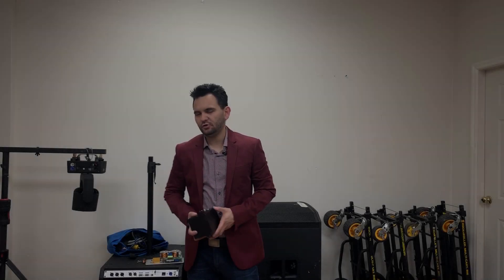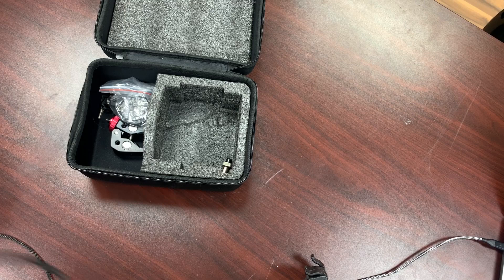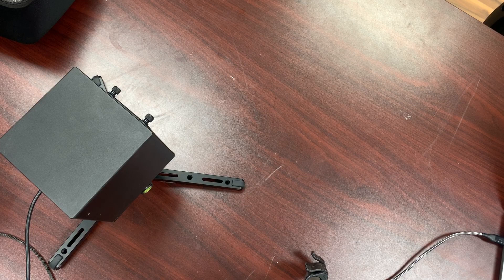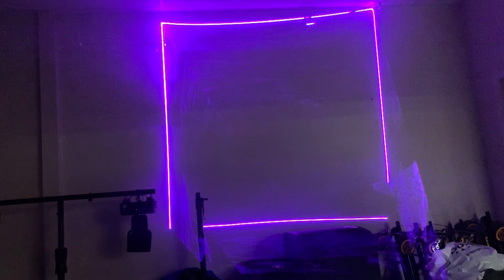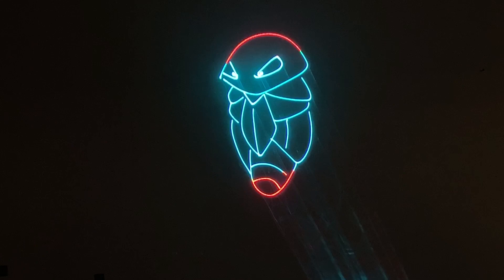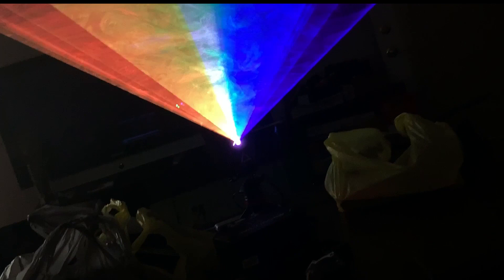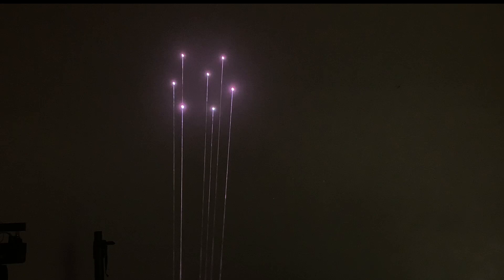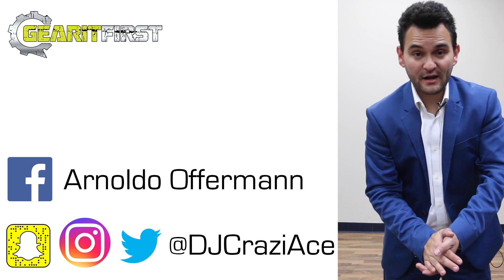Lasercube Review (Ft. Pokémon) - It's so small!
The Lasercube may be the smallest laser projector out there. Get ready to experience pro-level features at a price that will disrupt the industry! Let's just say.. I'm a fan!

** This review is for non-US residents ONLY. This laser is not certified by the FDA for use in the USA and thus can only be bought and used outside the US. Please check with your local government laws before purchasing ANY laser!